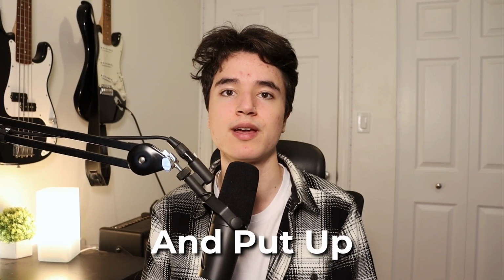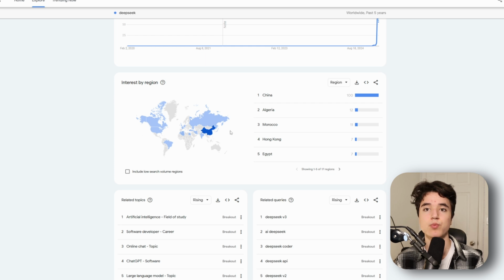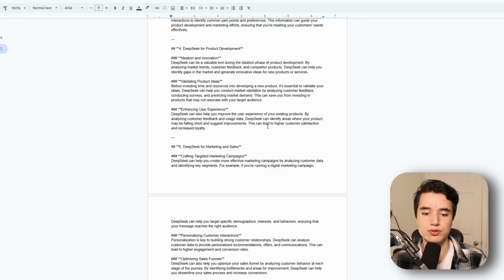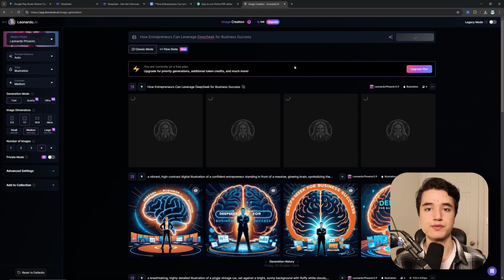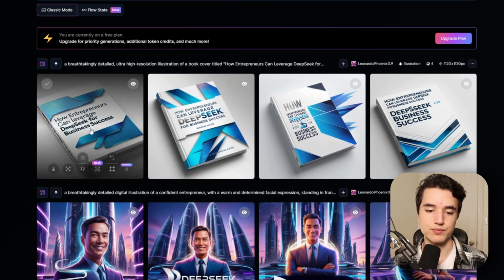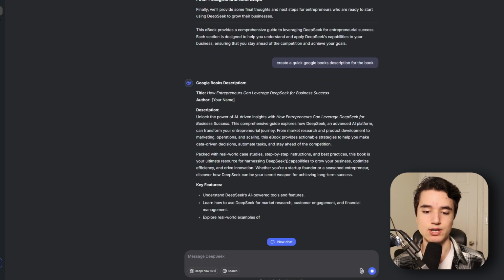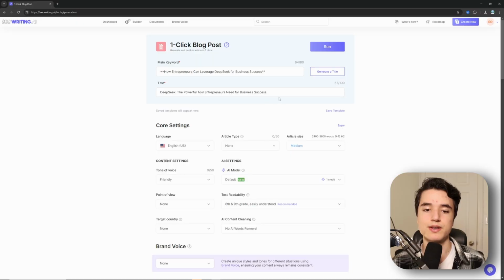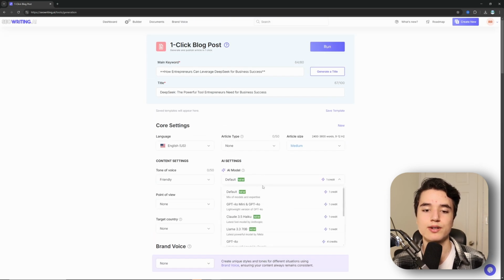How To Make Money with DEEPSEEK and Google Books (2025)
In this video I show you how to use Deepseek ai to earn money online in 2025. This side hustle is simple and I provide a step by step guide on how to get started. Deepseek is a brand new ai that is currently rivaling chatgpt, in this video we use Google books in combination with deepseek to create ebooks. If you enjoyed this video leave a like for more.